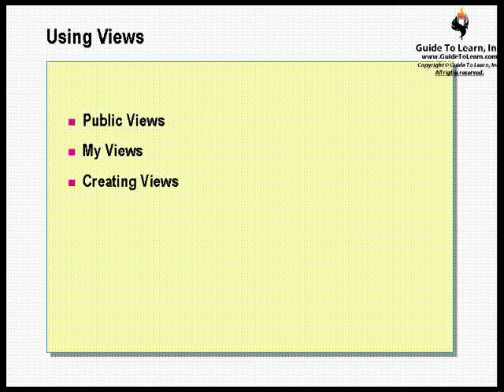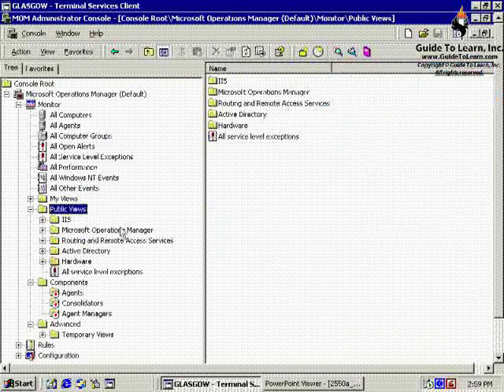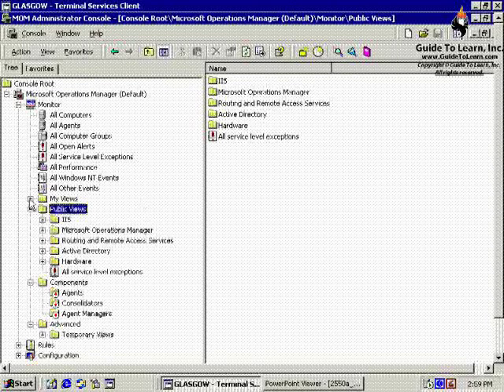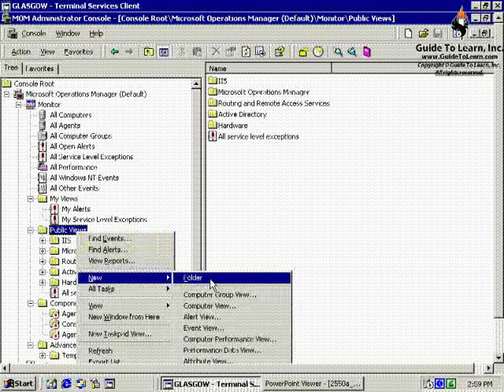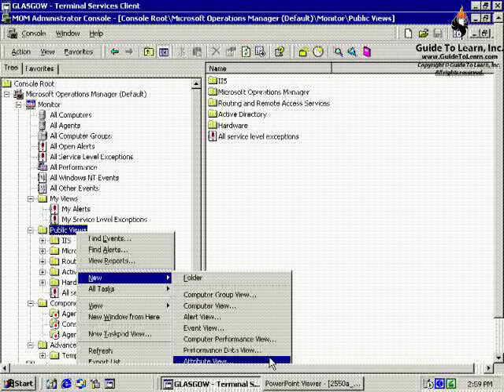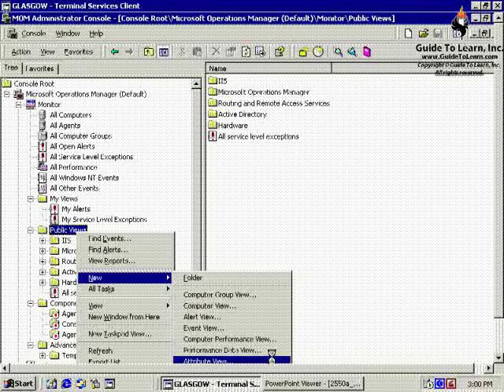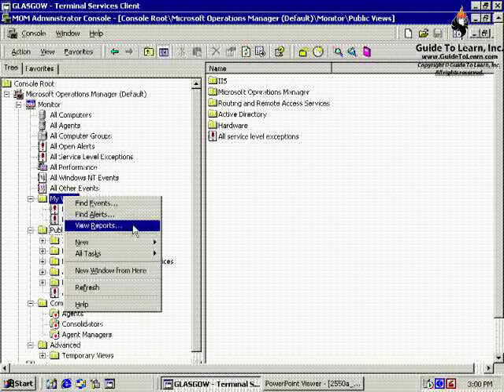Old Goodies - Microsoft Management Packs (MOM)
for the latest technology videos